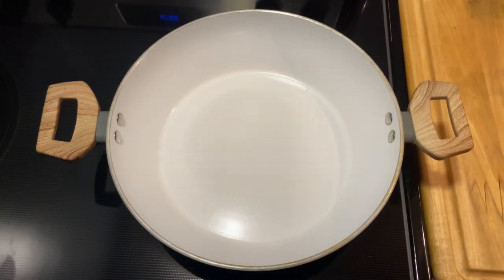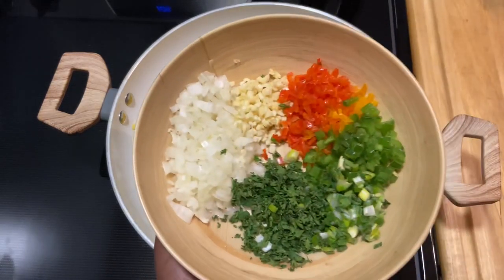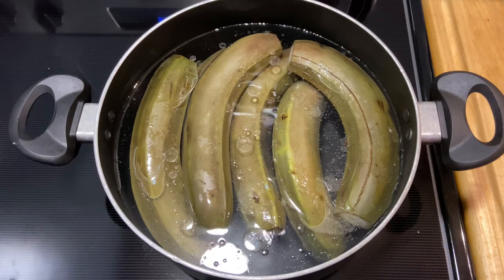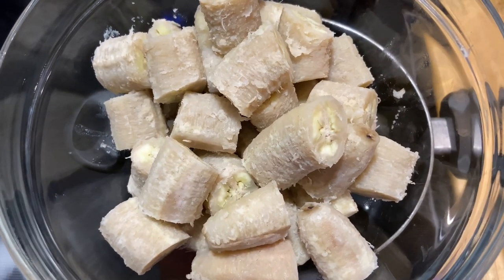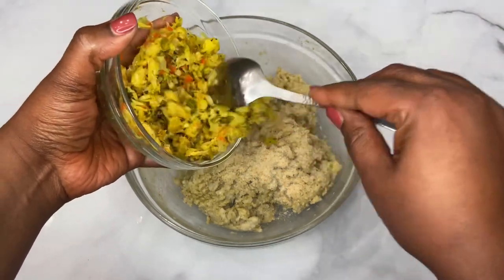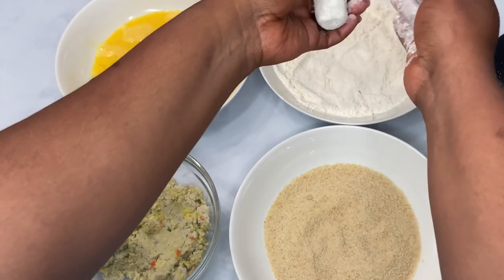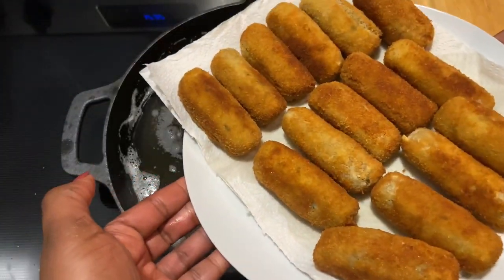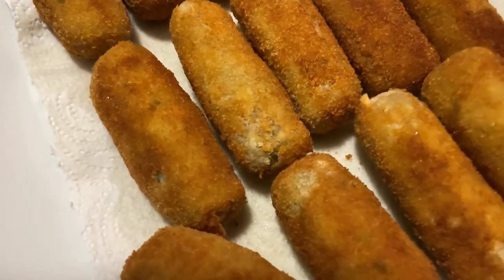HOW TO MAKE GREEN BANANA AND SALTFISH CROQUETTES | SALTFISH RECIPE | CARIBBEAN APPETIZER|| FRUGALLYT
Today I’ll be showing you how I made these delicious green banana and saltfish croquettes.

Be sure to boil saltfish in water previous to sauté to remove excess salt. Change water at least 2-3 time.